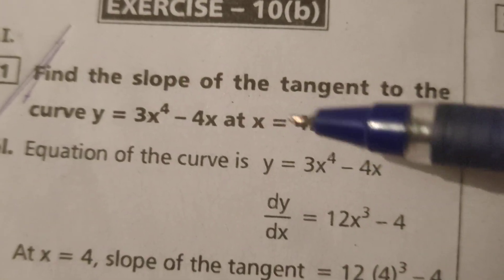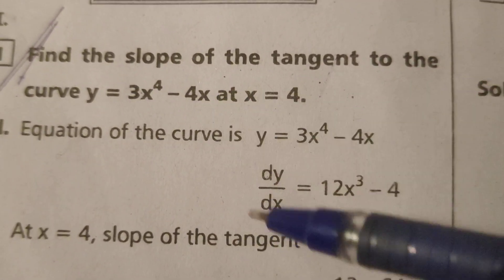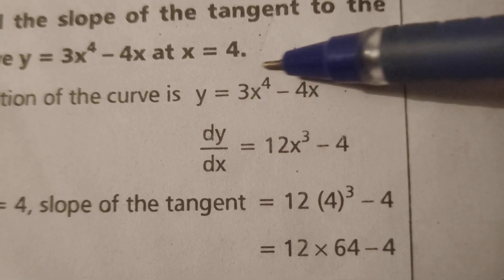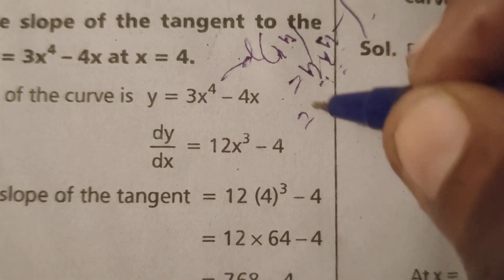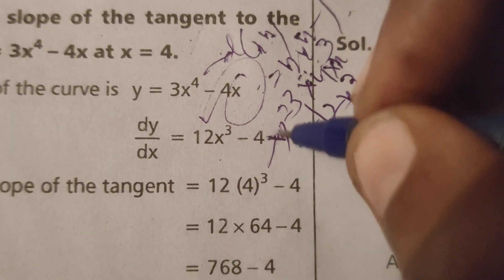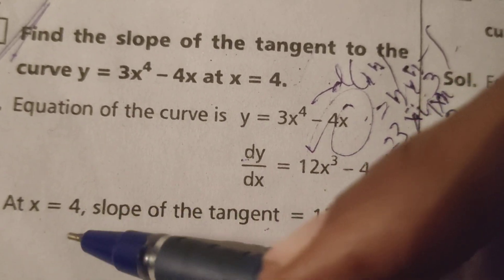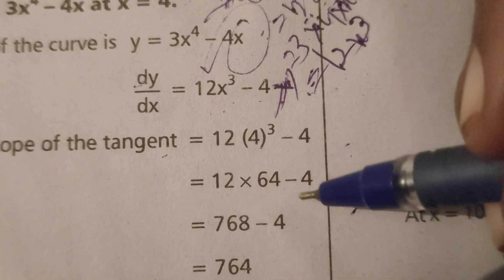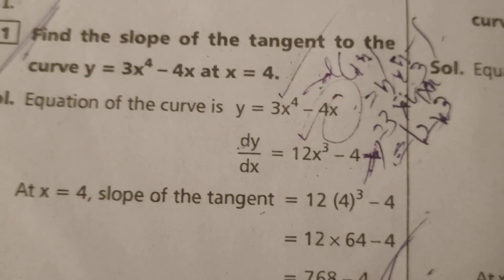Find out equation of tangent